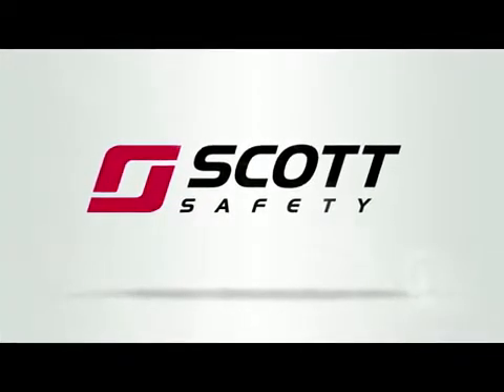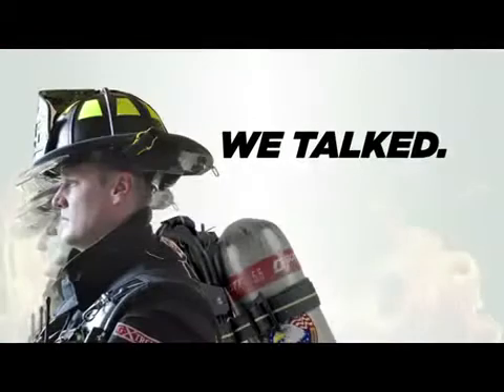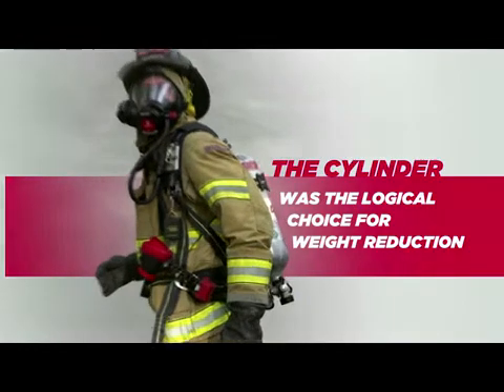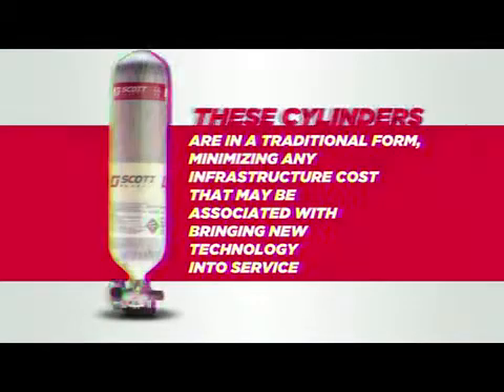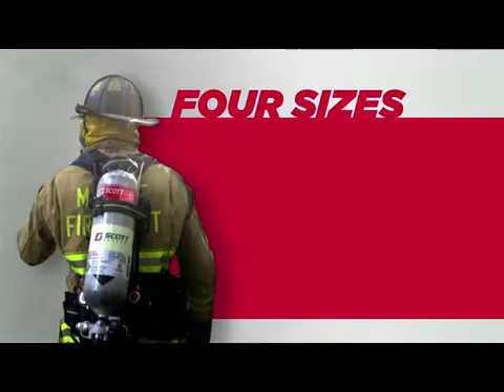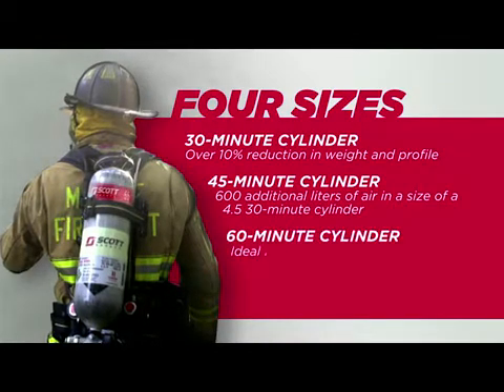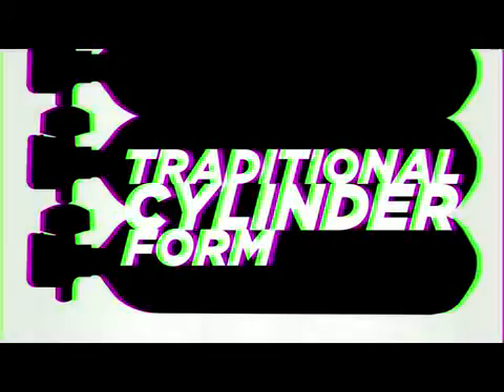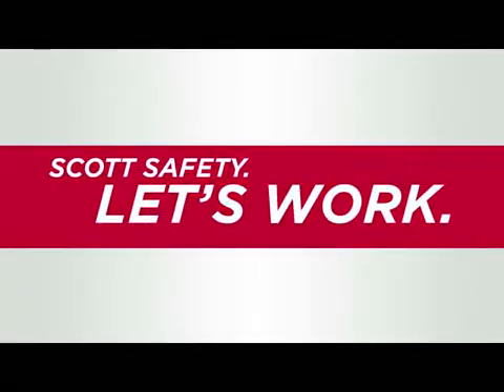Scott Safety 5.5 Air-Pak SCBA #1617846289001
Find out about Scott Safety's newest SCBA innovation--the 5.5 Air-Pak SCBA.